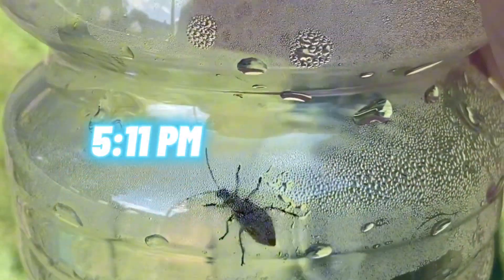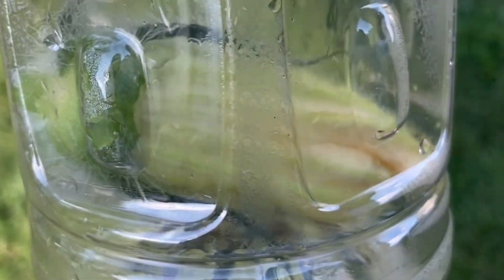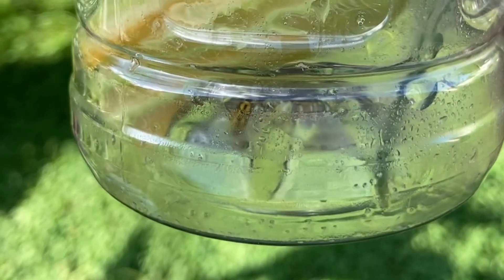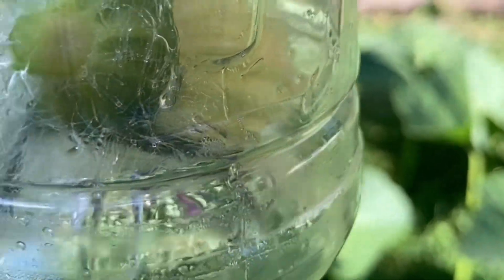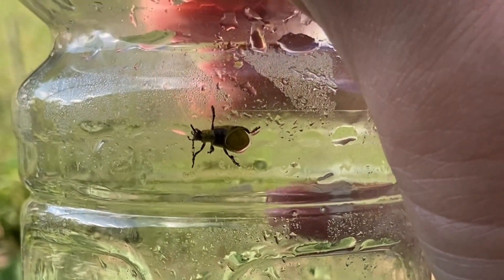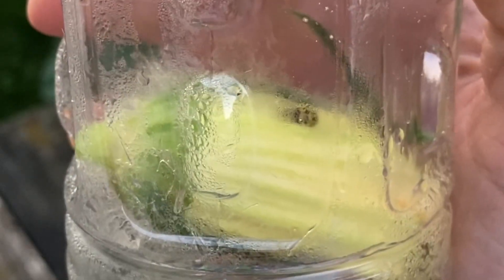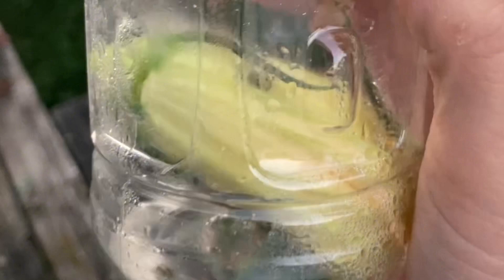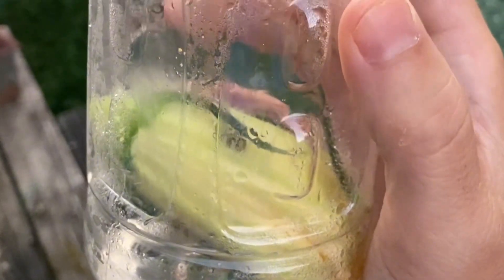Cucumber beetles meet Deadbug Brew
Testing Captain Jack's Deadbug Brew on annoying cucumber beetles